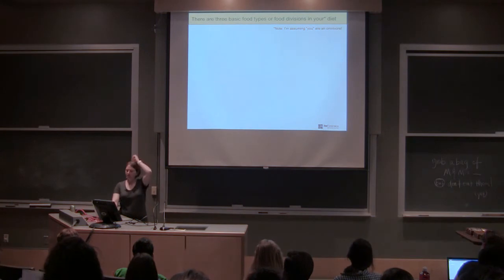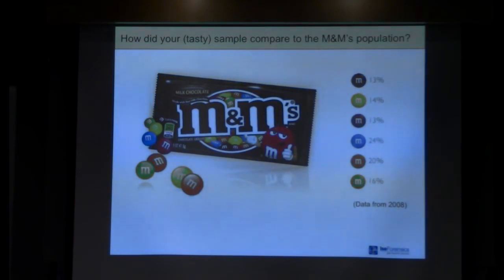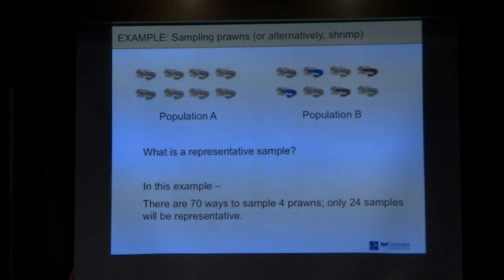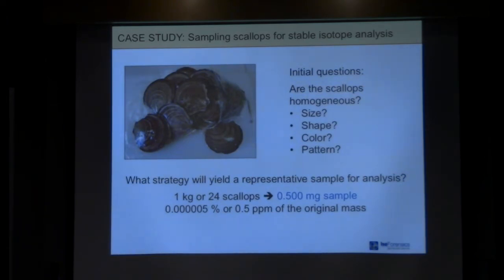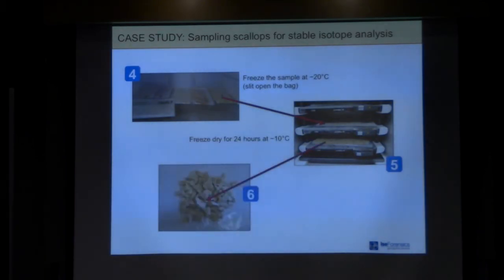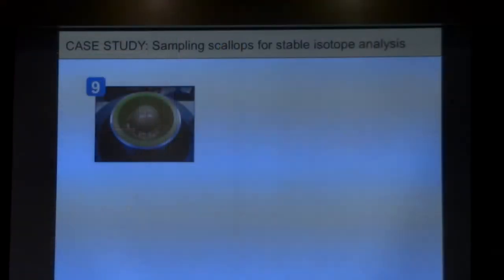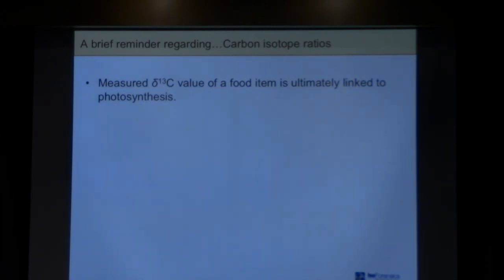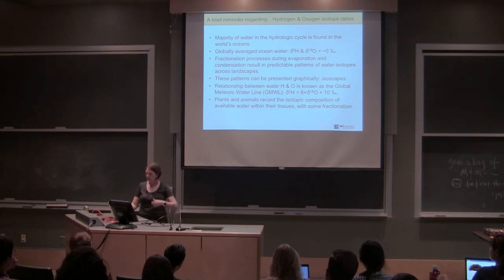12 Lesley Chesson 1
Food

In 3 videos, Lesley Chesson from the Defense PWO/MIA Accounting Agency describes how carbon isotopes, nitrogen isotope, hydrogen isotopes, and oxygen isotopes are used to better origins and authenticity of foods we eat every day. The PDF copy of all lecture slides associated with this lecture can be downloaded